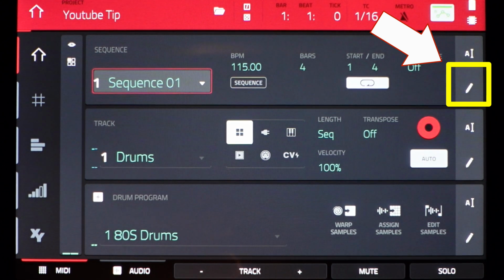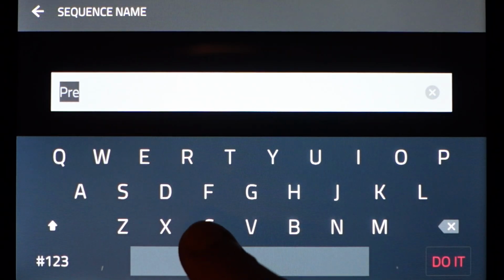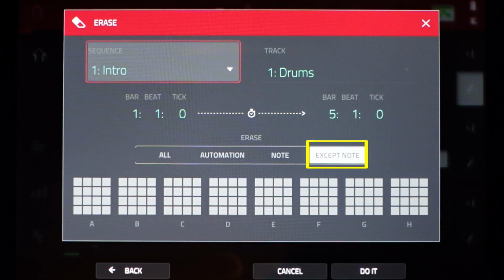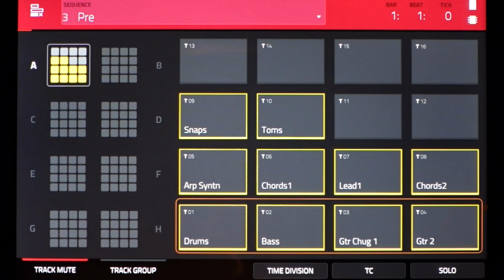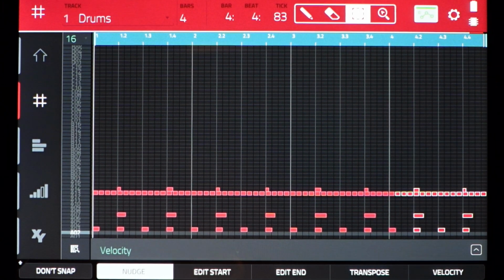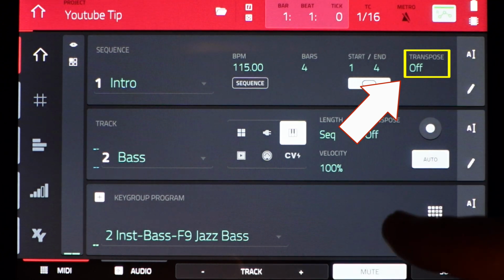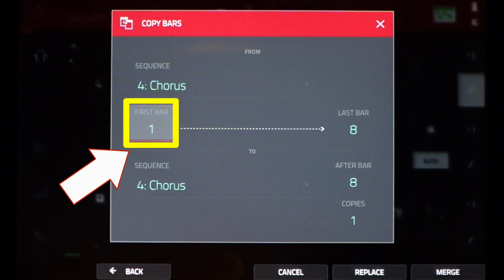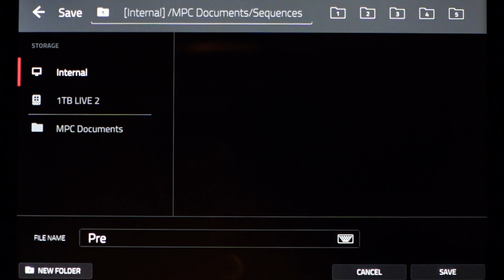MPC Masterclass EP5 Sequence Edit Menu